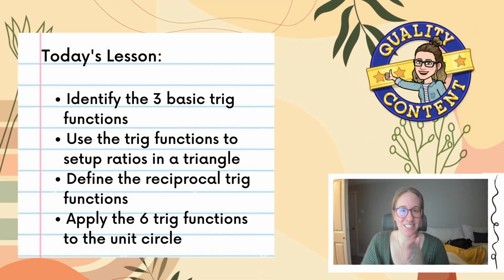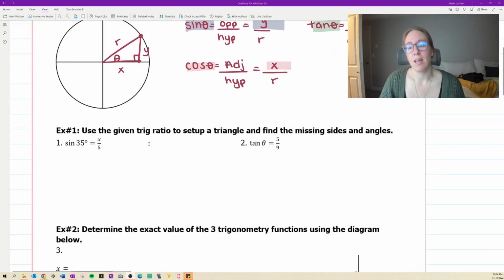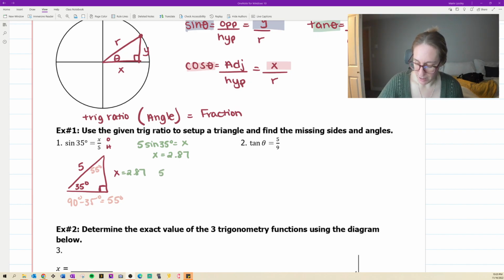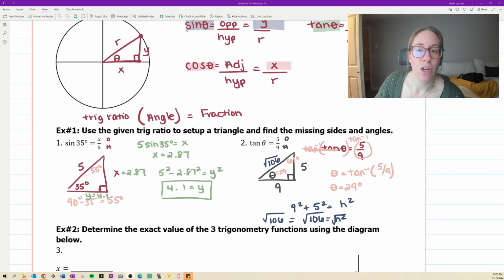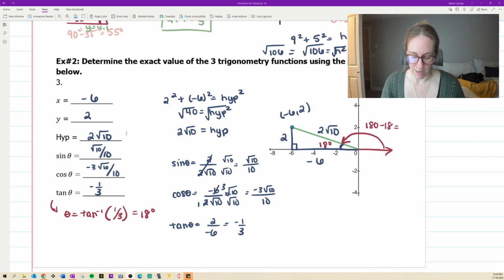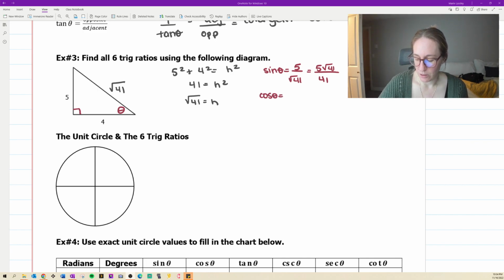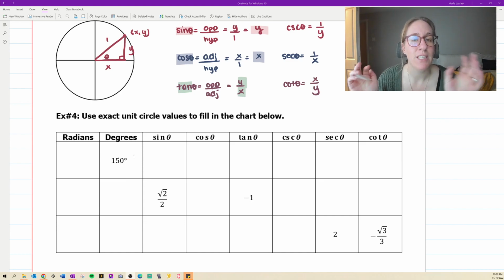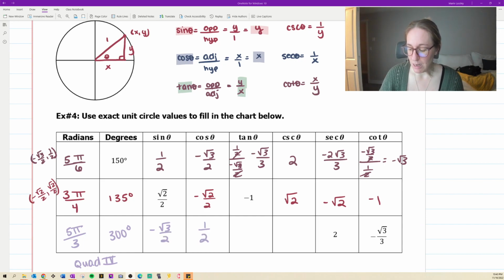6 Trig Ratios